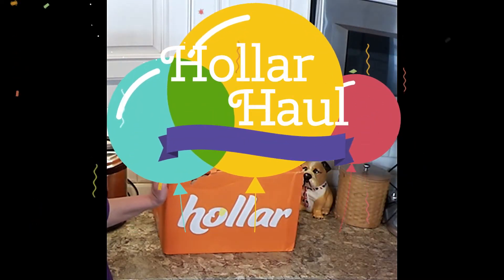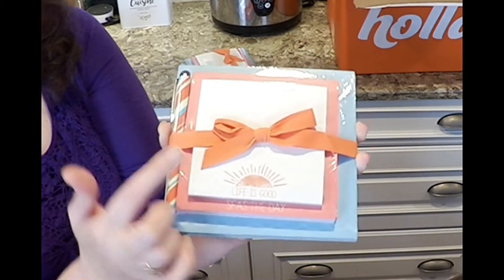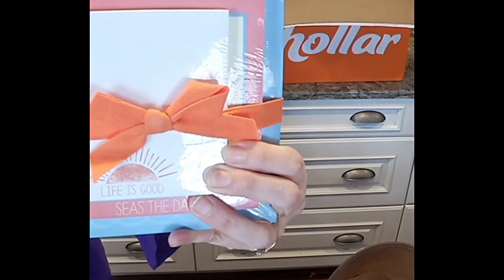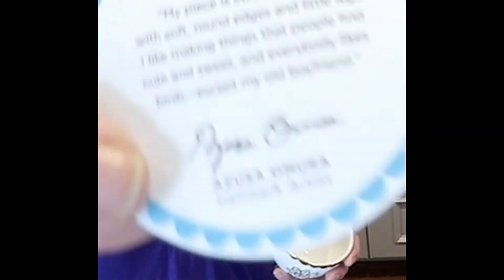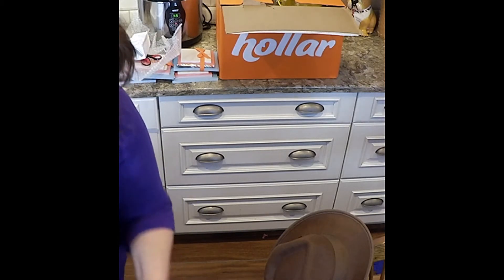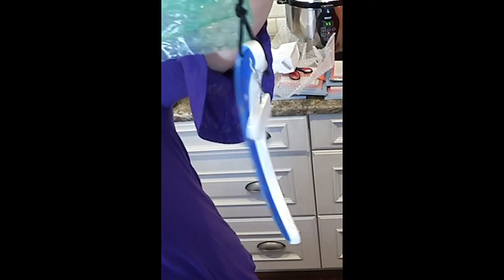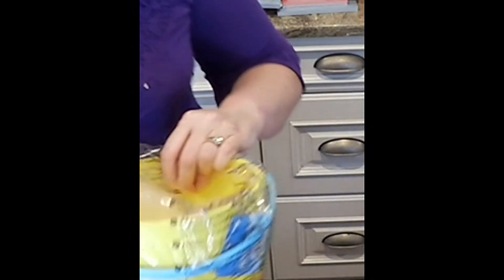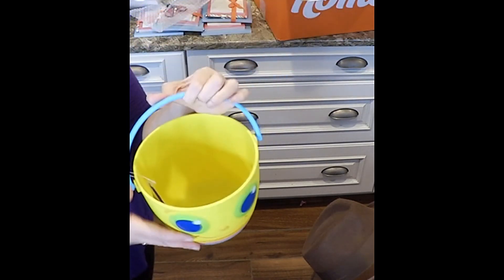Hollar Haul April 2018 - Great Buys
MommyRamblingsBlog Check out the amazing deals I found at Hollar. I have been good and have not been shopping there but they had some Hallmark deals that were too good to pass up as well as some Melissa and Doug. Let me know what your favorite item is and if you were able to score some of these amazing deals.